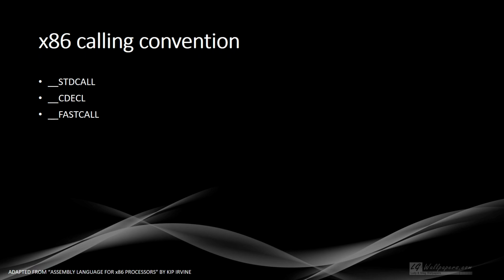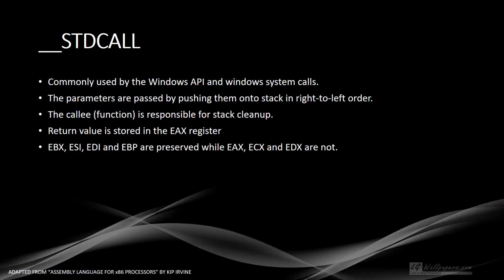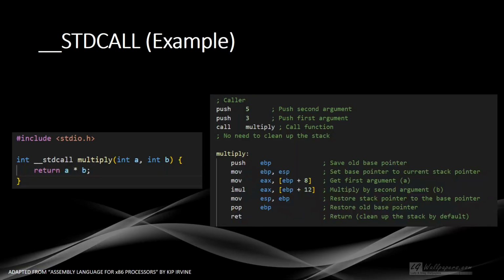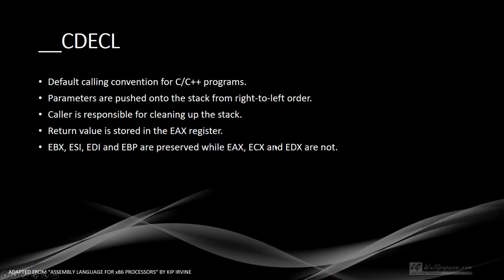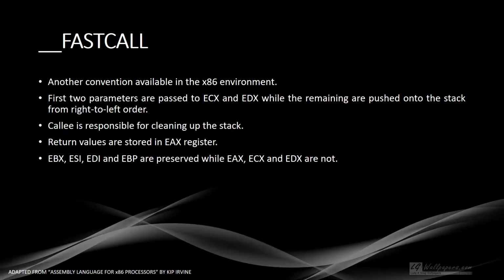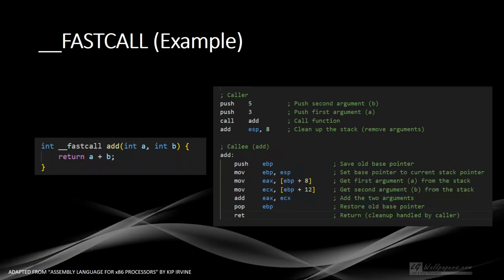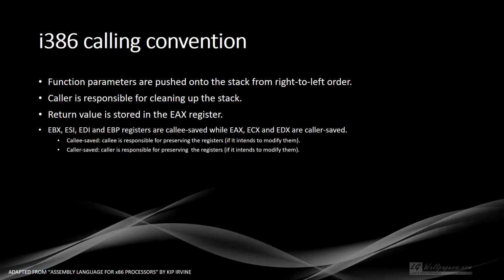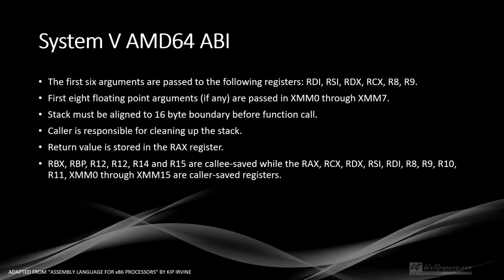ASM - Calling Convention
Calling conventions are essential rules that dictate how functions receive parameters and return values in different programming environment, such as x86 and Linux. In this video, we'll dive into what calling conventions are, why they matter, and how they differ across platforms.

- What is calling convention?
- Why do we need it?
- x86 calling convention
- Linux calling convention